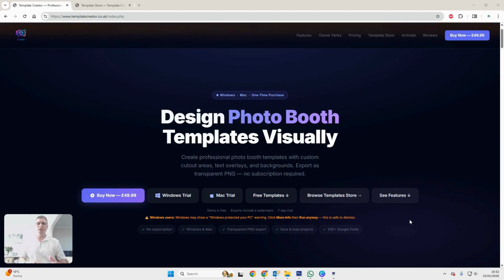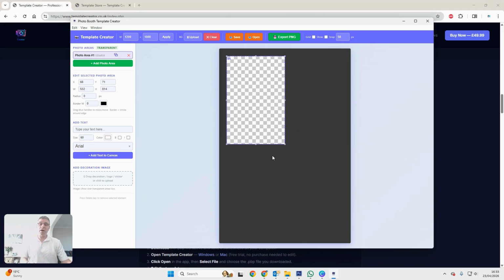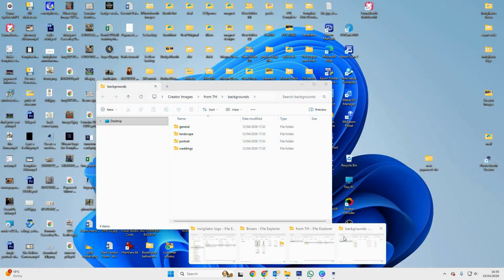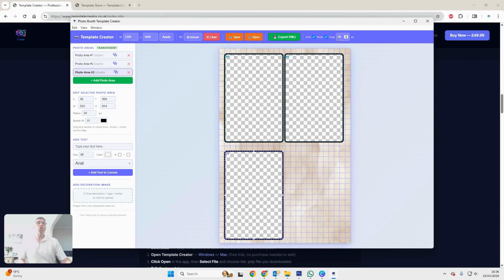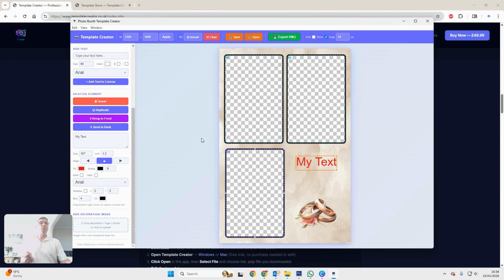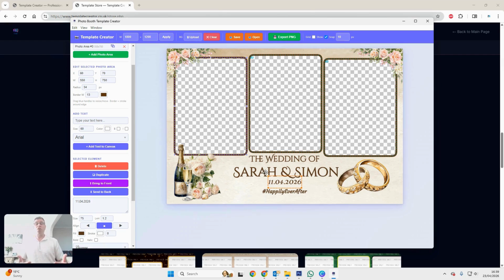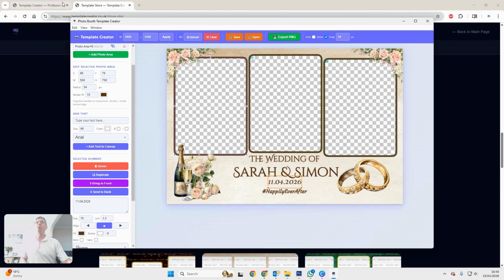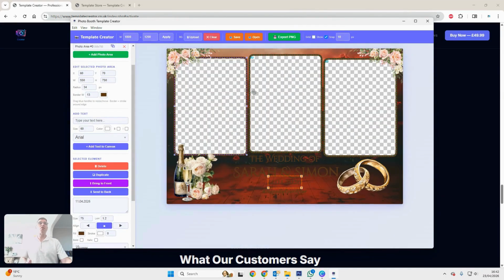Make Photo Booth Templates THE EASY WAY!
No need for Canva and other editing software
Template Creator gives you instant transparent photo areas, easy drag and drop methods to change backgrounds, add images etc
Works for ALL photo booth apps